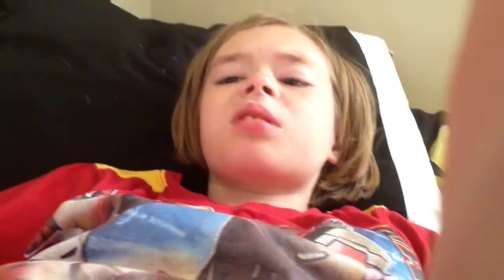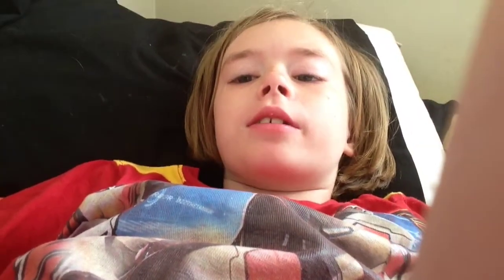Almost hit 20 subscribers